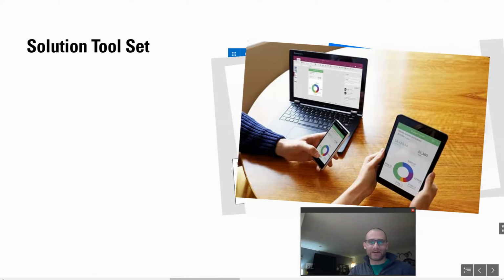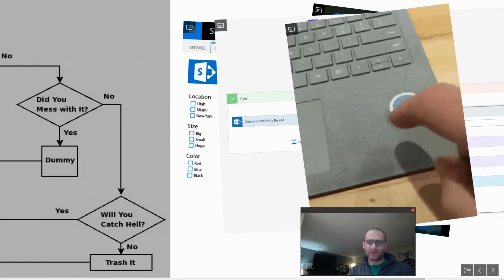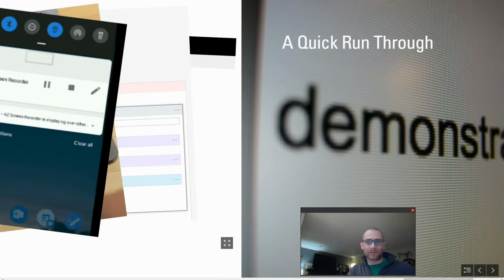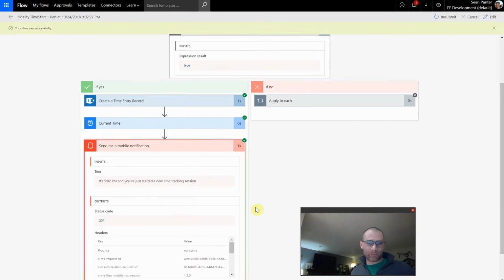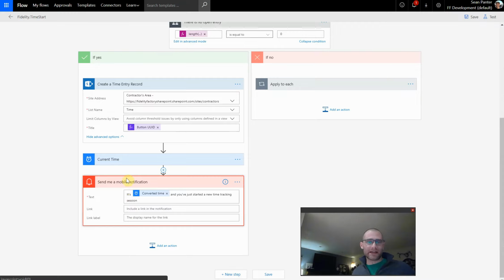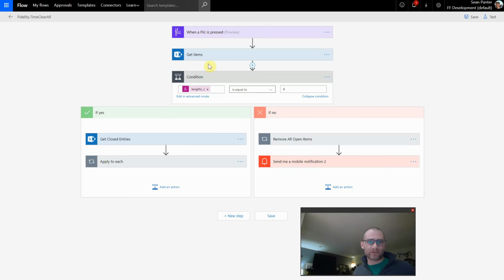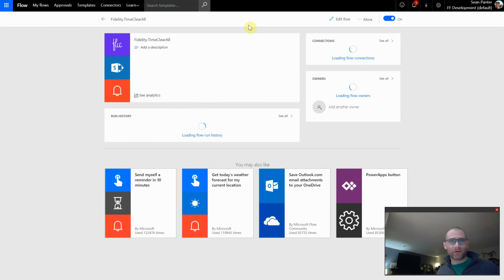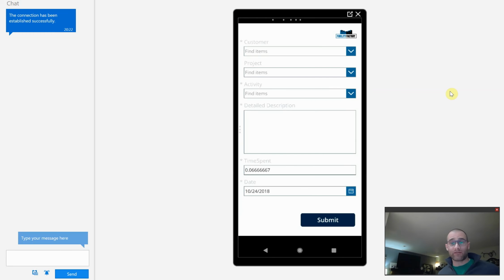Processes Improvement using Microsoft Flow, PowerApps and the Flic button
We needed to improve our time entry process. Using the Power Platform, SharePoint and the Flic button, it was a snap.

We'll walk you through this solution in our demo